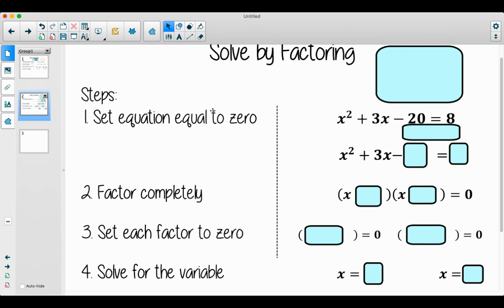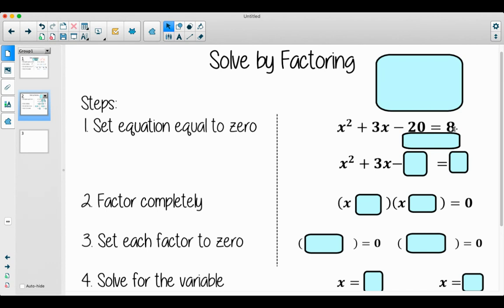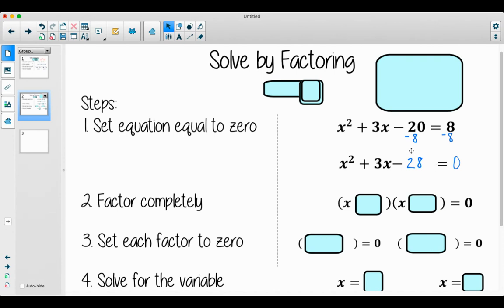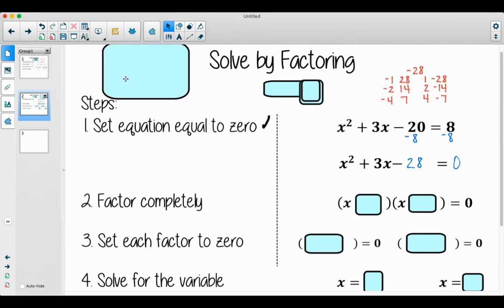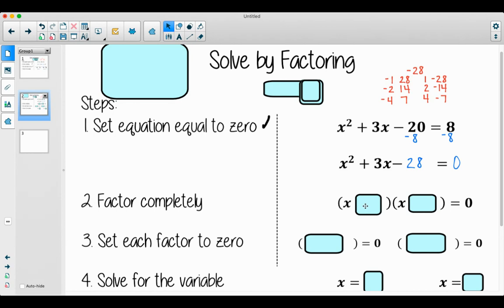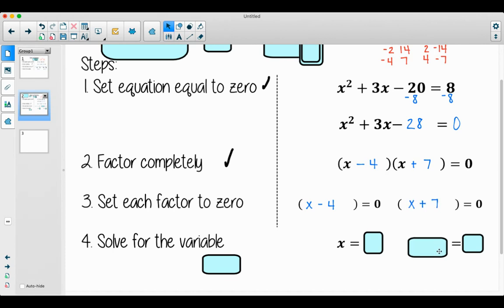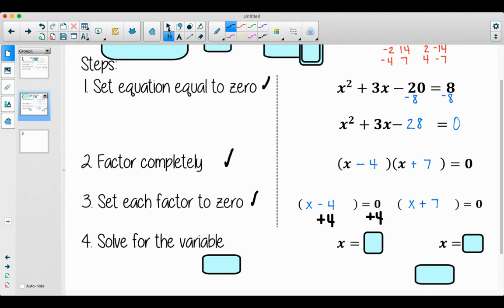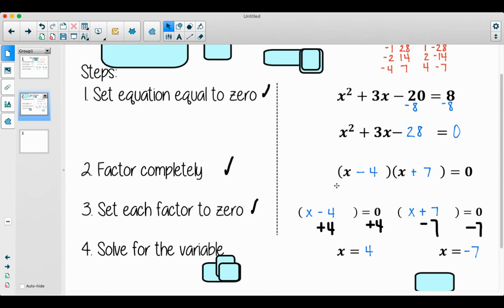Solving by Factoring: Desmos 2